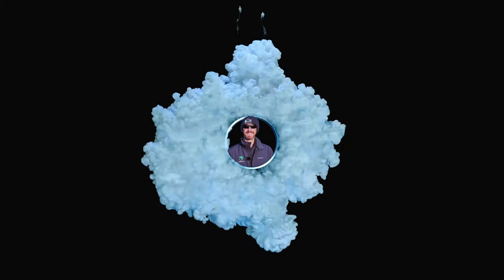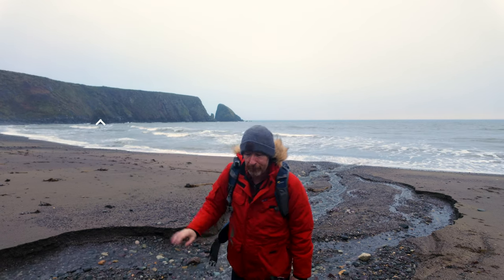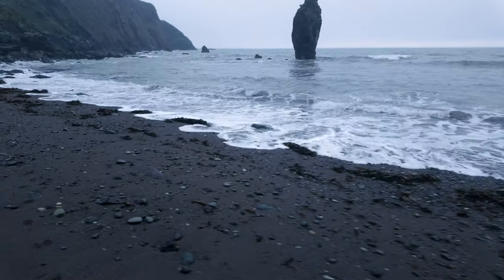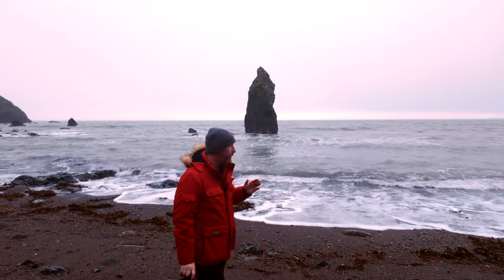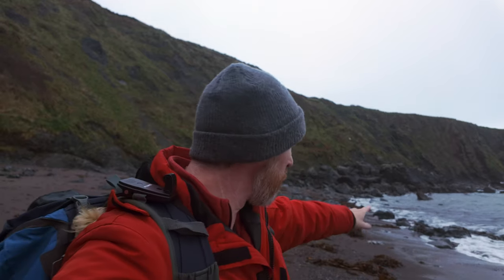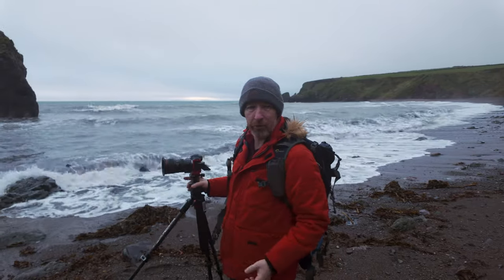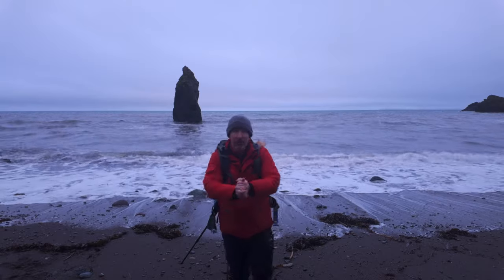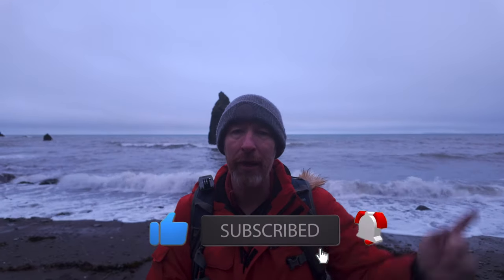Bad Conditions Don't Exist in Landscape Photography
Welcome to my latest photography adventure, where I tackle less-than-ideal weather conditions to capture the raw beauty of the Copper Coast at sunset. Join me as I unveil the secrets to turning moody landscapes into captivating shots, proving that bad weather is just a matter of perspective. Discover essential tips for exposure times, tripod use, and aperture control that will elevate your photography game.

Lenses:
Canon 16-35mm F4 IS USM L
Canon 24-105mm F4 IS USM L
Canon 70-200mm F4 IS USM L
Canon 50mm F1.8
Sigma 160-600 Contemporary
Sigma 24-70 f2.8
Sigma 24-105 f4

Filters

Tripods:
joby Gorillapod 3k Kit